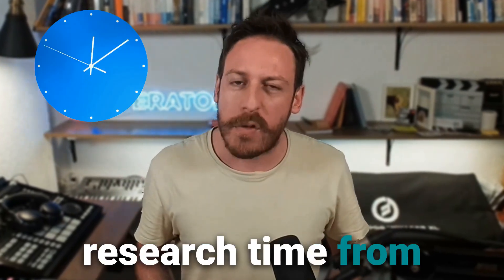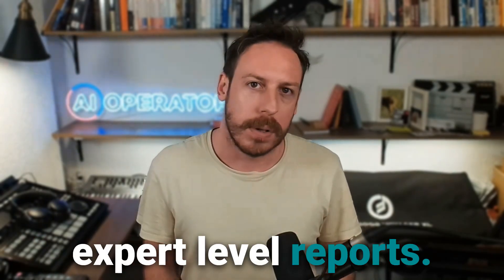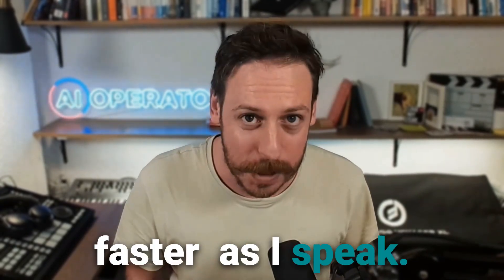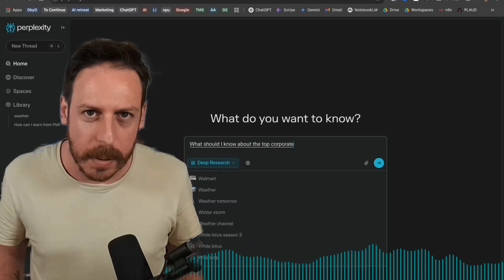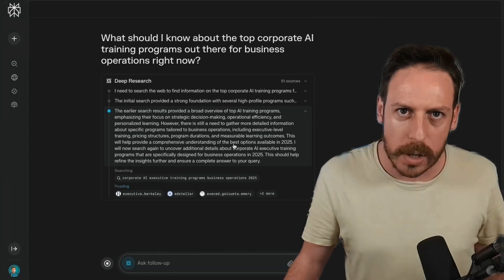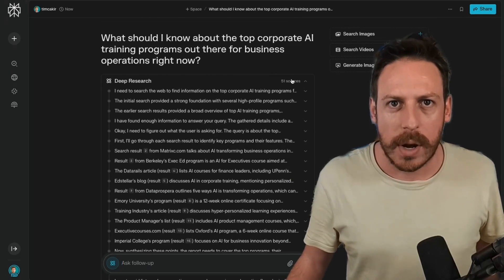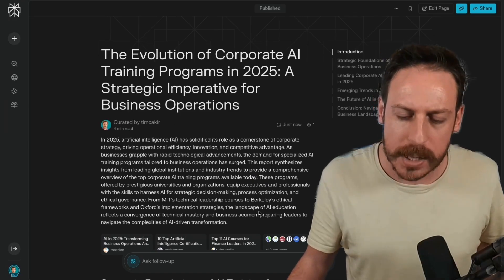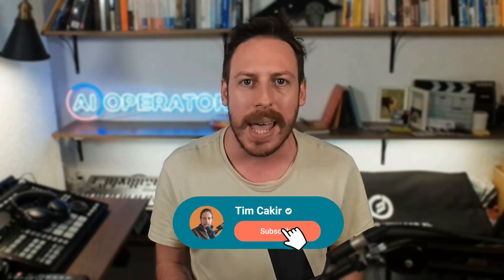STOP Wasting Time! How Perplexity AI Can Revolutionize Your Research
Deep Research on Perplexity attains a 21.1% accuracy score on Humanity’s Last Exam, significantly higher than Gemini Thinking, o3-mini, o1, DeepSeek-R1, and many other leading models.

Imagine slashing your research time from hours to mere minutes. It sounds impossible, but with Perplexity's new Deep Research AI, it's now a reality.

I dive into what this AI does, how it works, and why it's a groundbreaking tool.

Perplexity Deep Research uses expert-level analysis to transform how you research, read hundreds of sources, and provide thorough, structured reports.

Whether you're in finance, marketing, tech, or any other field, this tool is designed to save you time and increase efficiency.

I'll show you how to get started, from making your first query to exporting and sharing your findings.

Don't miss out—learn how Perplexity can change your research game!

Key moments:
00:00 Introduction to Perplexity Deep Research
00:20 What is Perplexity Deep Research?
01:02 How Perplexity Deep Research Works
01:36 Why Perplexity Deep Research is a Game Changer
02:02 Use Cases of Perplexity Deep Research
02:29 Live Demonstration: Using Perplexity Deep Research
05:49 Creating and Sharing Perplexity Pages
07:20 Conclusion and Next Steps